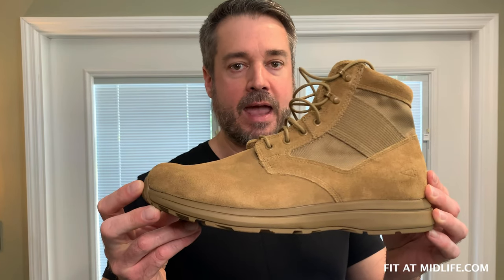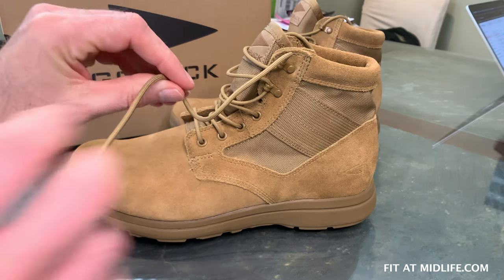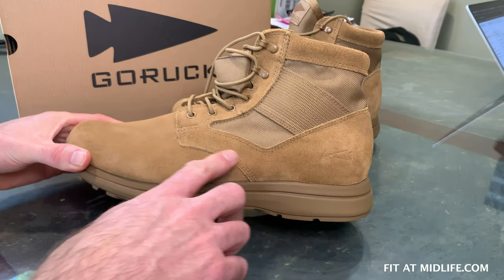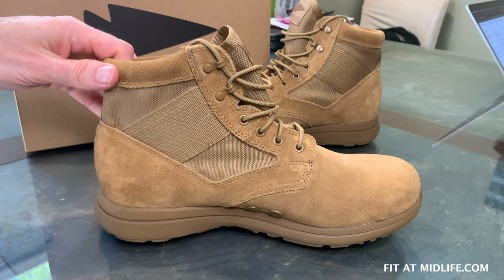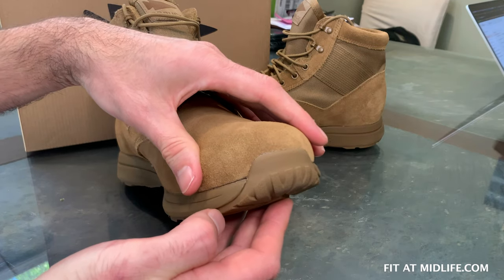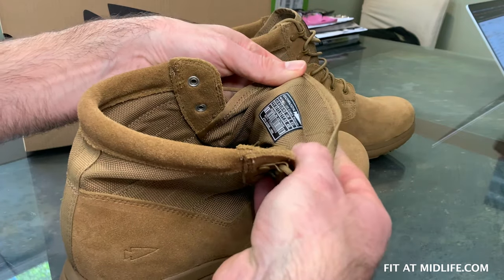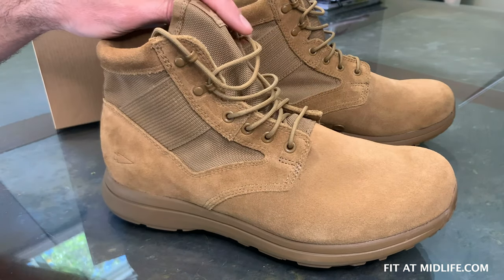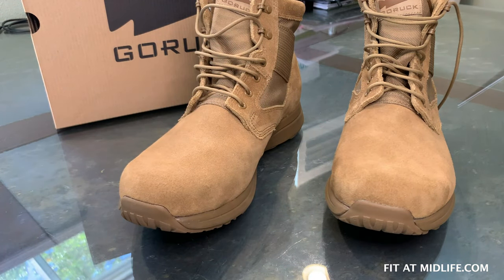GORUCK MACV-1 Lightweight Rucking Boot First Look and Unboxing (2nd Generation MACV-1)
Here's a first look at the GORUCK MACV-1 "Jungle Rucking Boot" from GORUCK.  This is the 2nd generation of this boot - what's new and improved?  Watch and find out!